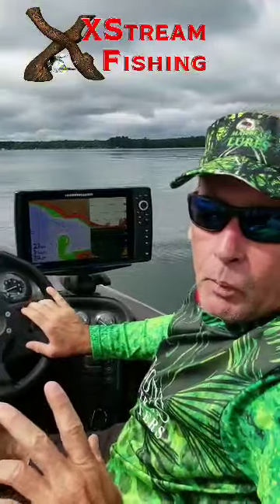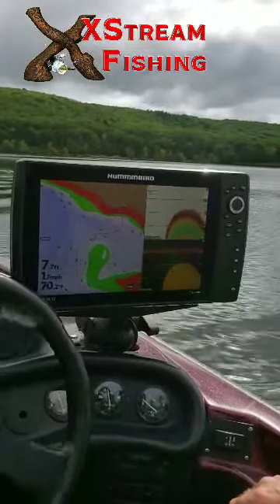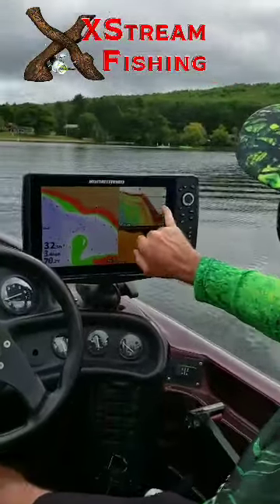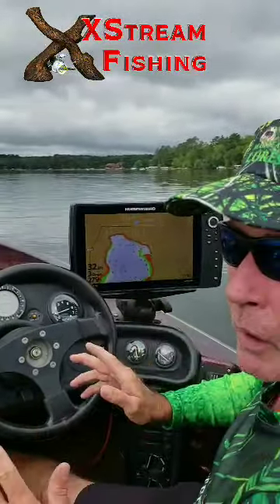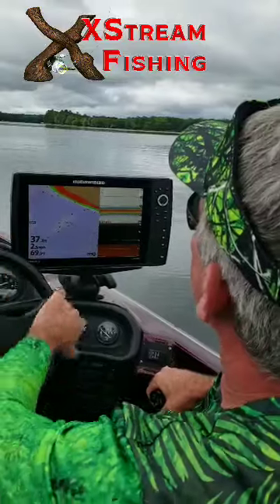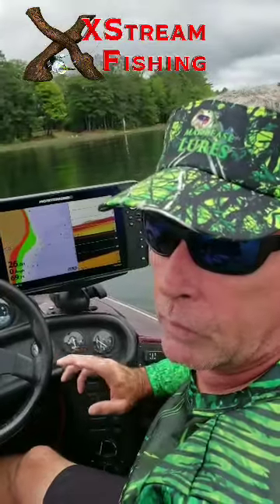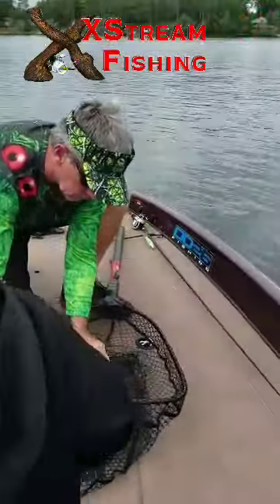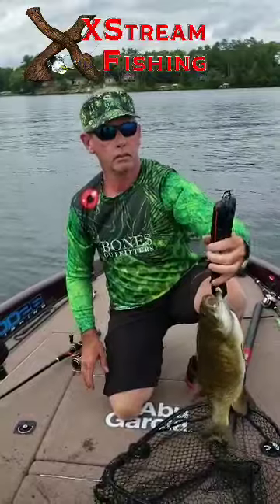Finding fish with sonar and mapping Lake Metonga Crandon, Wisconsin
Hello thank you for tuning in. I'm Greg Werner and I fished the FLW Tour for a couple seasons as a co-angler and one Tour event as a Pro. This video explains a little about what you should look for to have more success on the water. Recorded on Lake Metonga in Crandon, Wi.
Humminbird Helix 12
Humminbird 1199 hdsi
Lakemaster card
Navionics
Abu Garcia Revo